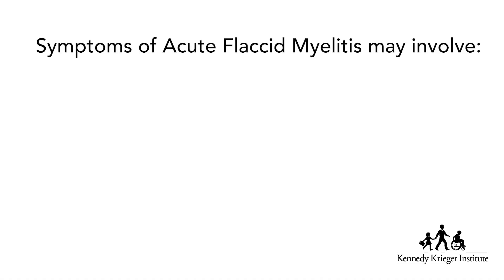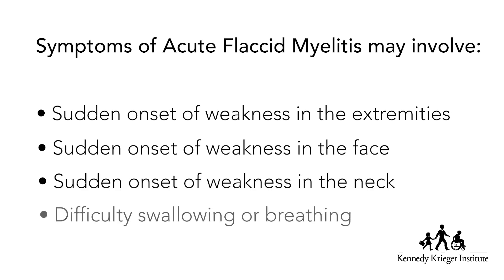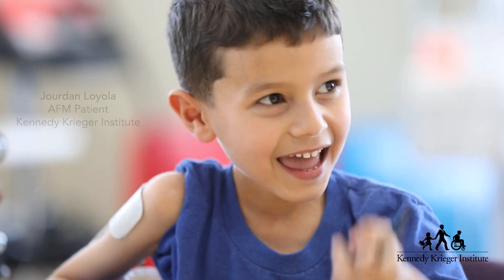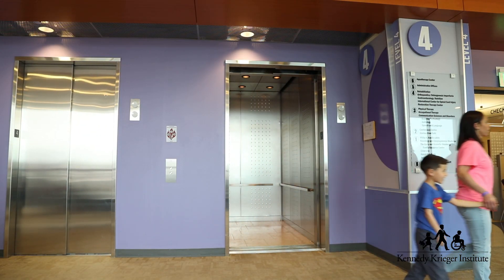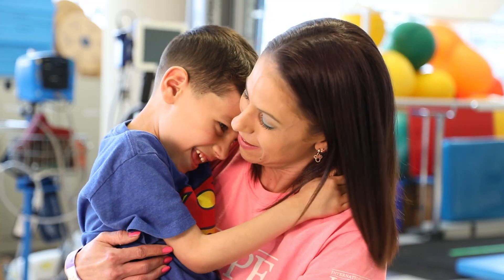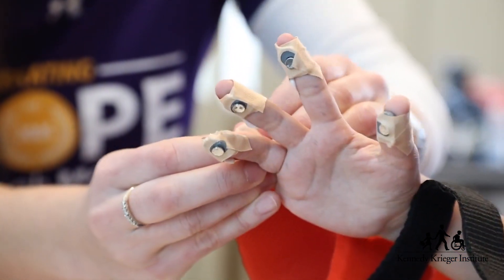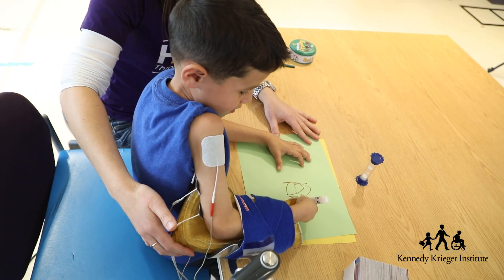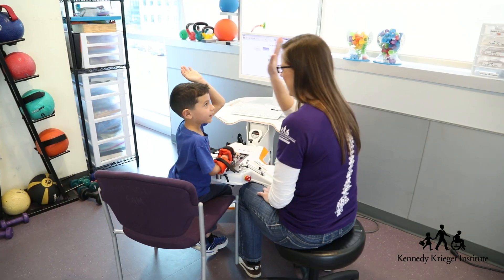Acute Flaccid Myelitis I Kennedy Krieger Institute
Acute flaccid myelitis (AFM) is a rare, polio-like condition that affects the body’s nervous system, specifically the spinal cord. Watch as Janet M. Dean , MS, RN, CRRN, CRNP and Rebecca Martin , OTR/L, OTD, CPAM explain the importance of rehabilitation for AFM patients.